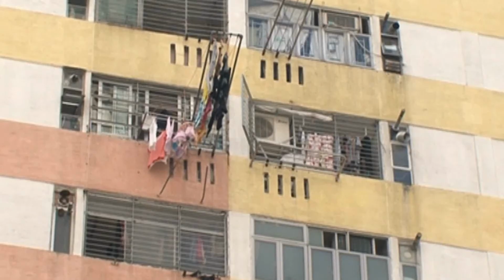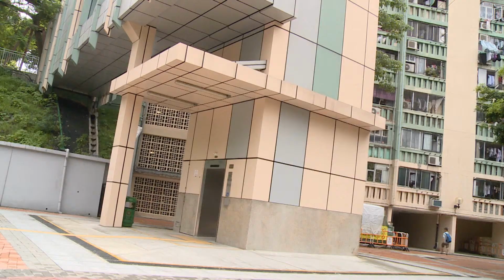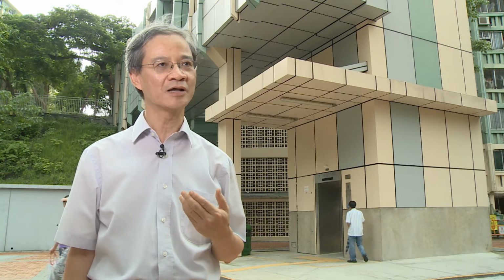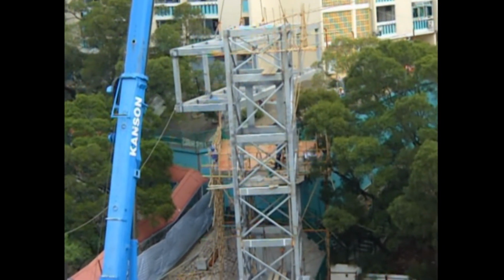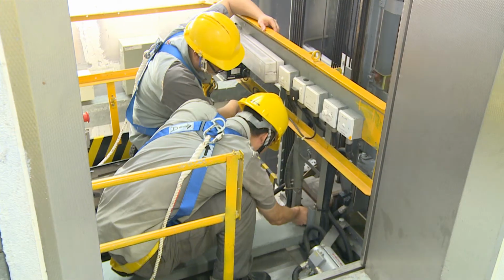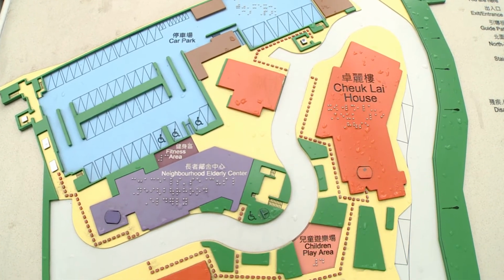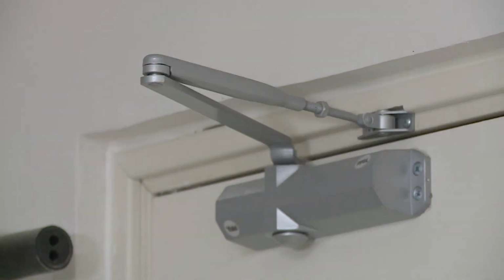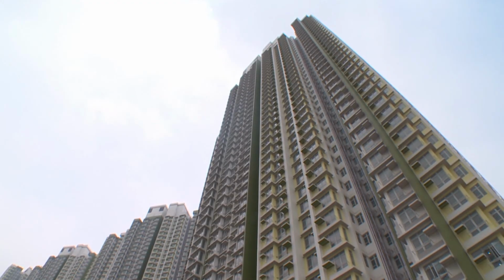Giving housing estates a lift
Hong Kong's old public rental housing estates built on hillsides were usually constructed with only staircases or ramps connecting the development's different levels. Some blocks did not even have elevators. In recent years the Hong Kong Housing Authority has been working to install lifts in these estates to enhance pedestrian access for tenants, particularly the elderly and the disabled. Also, the Housing Authority has adopted a universal design strategy for new estates, which works well for tenants of all ages and with different physical conditions. (Information Services Department, HKSARG, 28 August 2016)